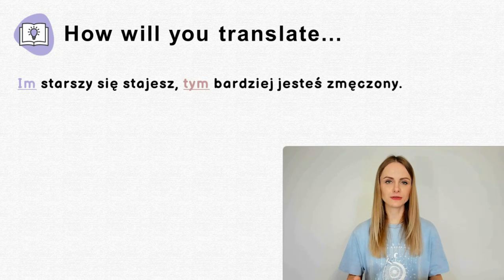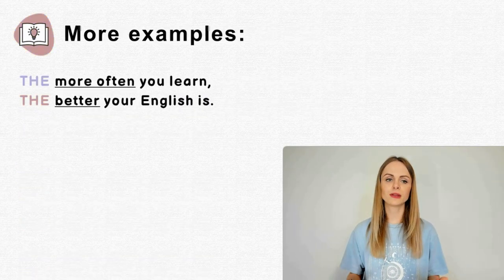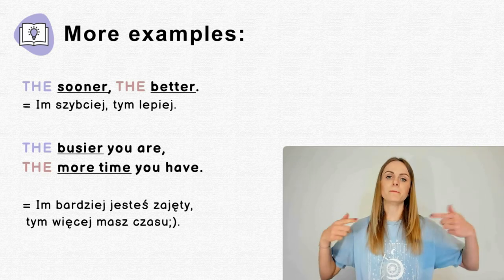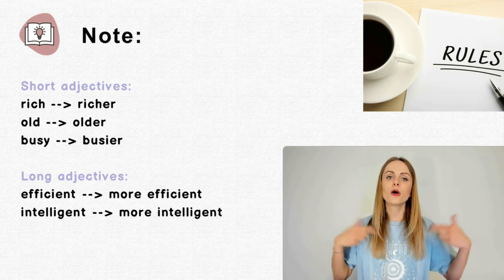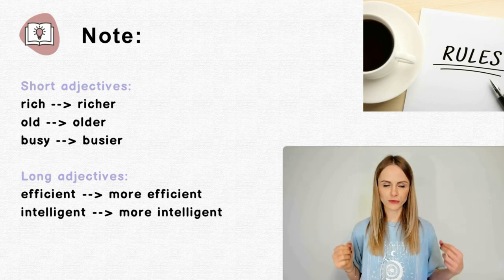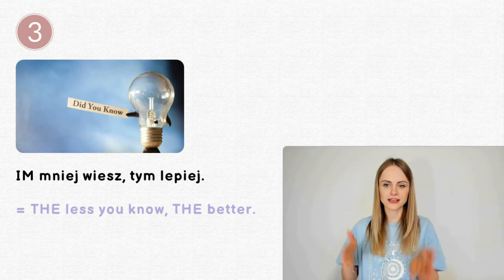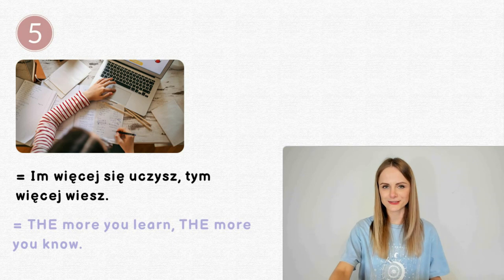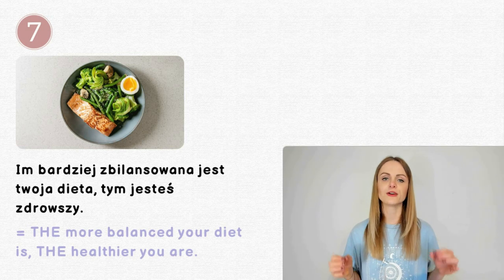Struktura: The sooner, the better | Im... tym...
🎁 Odbierz dostęp do bazy materiałów za 0 zł (PDFy z notatkami i ćwiczeniami do każdej lekcji video)

🟡 Jeśli przemawia do Ciebie taki sposób nauki angielskiego - na podstawie gotowych, praktycznych zdań – i chciałbyś opanować więcej zwrotów Business English, idiomów, struktur gramatycznych, ucząc się tylko 15-20 minut dziennie – rzuć okiem na moje kursy słownictwa:

Chcesz otrzymać powiadomienie o nowej lekcji? Kliknij ikonkę dzwonka 🔔.

 / asia.englis.  .